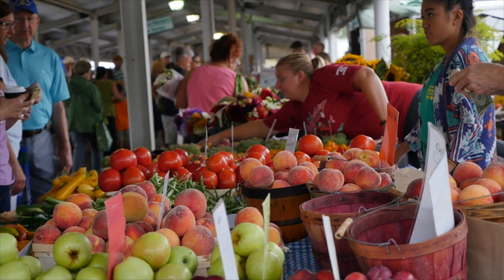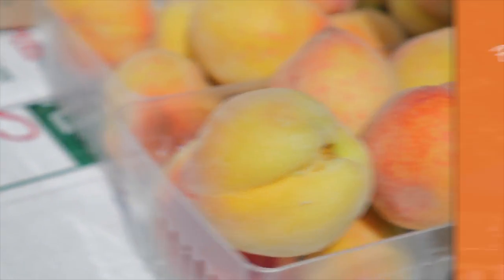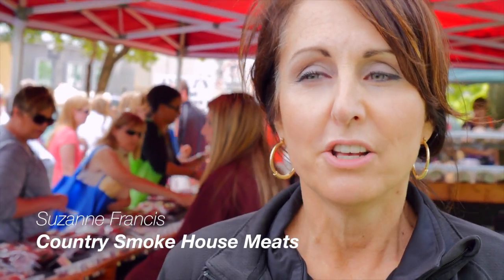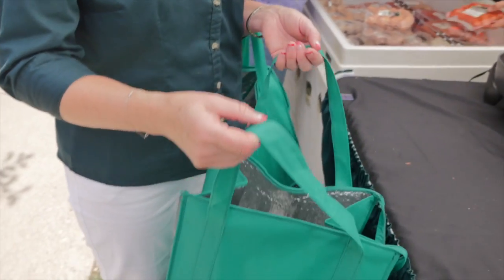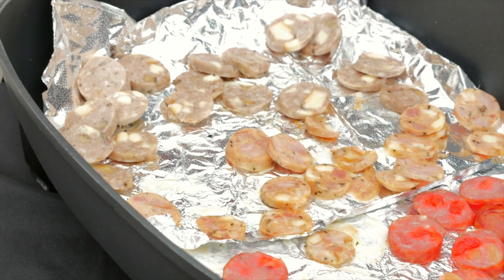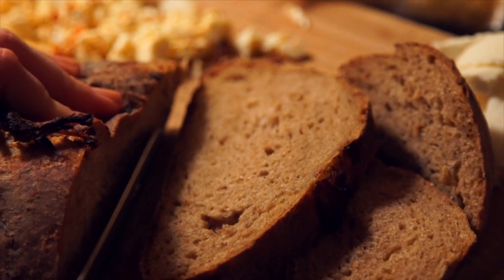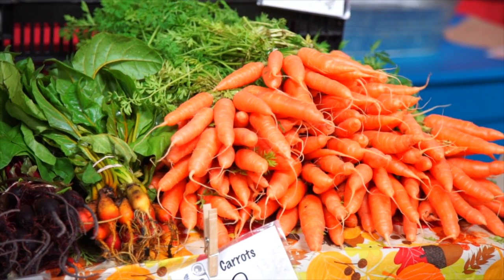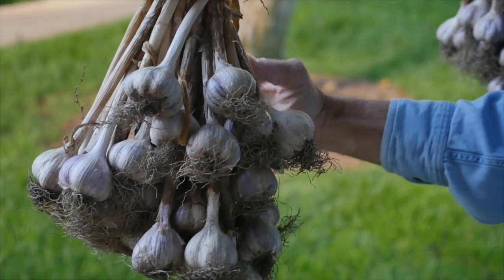Keeping Food Safe from the Farmers Market to the Fridge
Michigan farmers talk about shopping safely at your local farmers market.